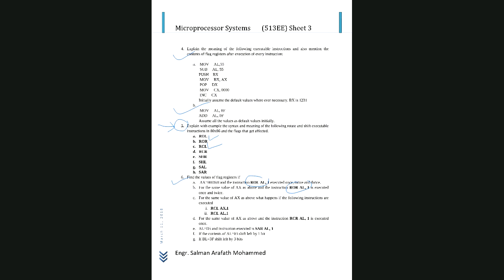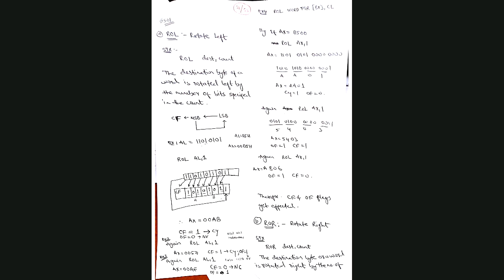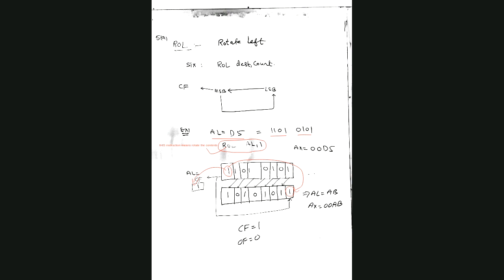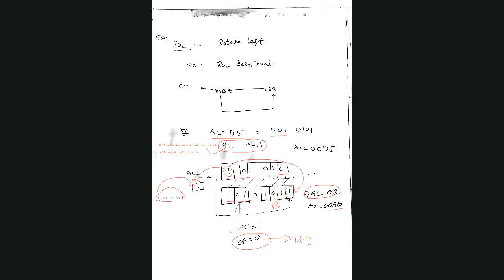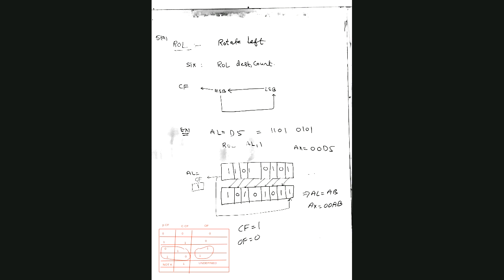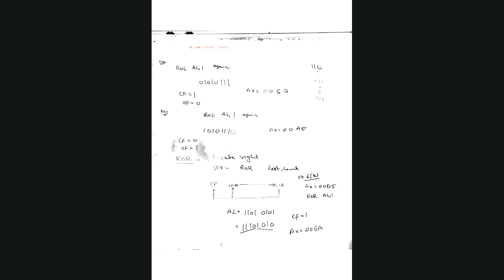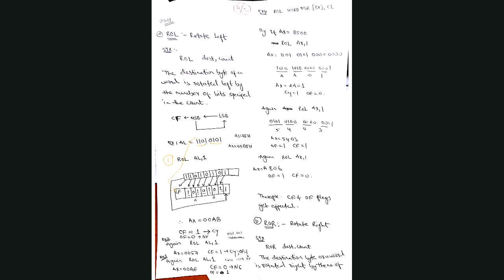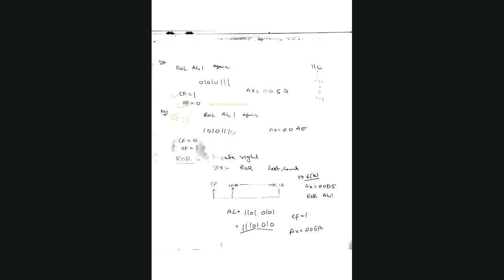011 mp Sheet3 P10